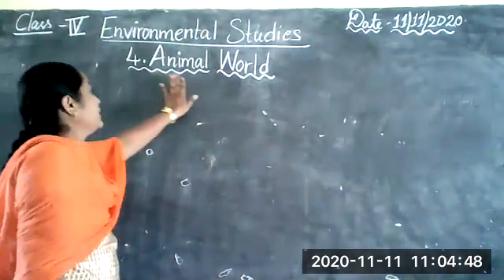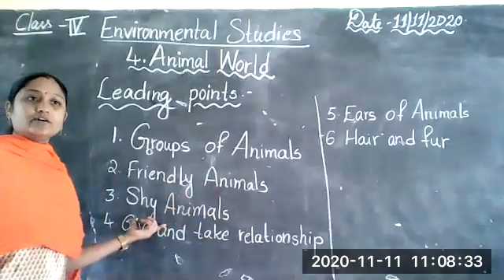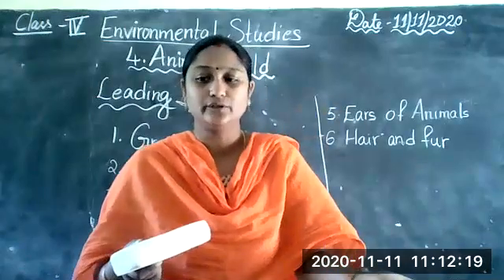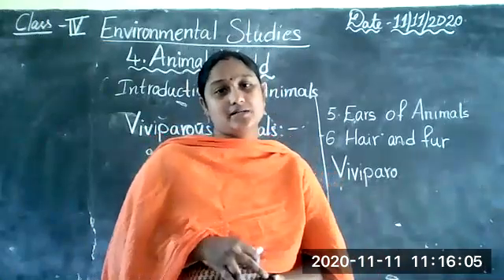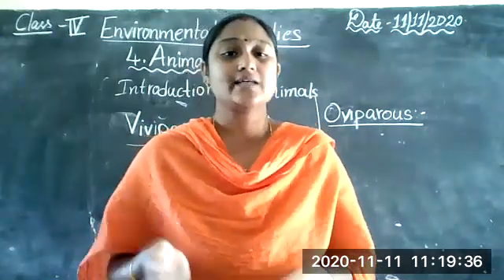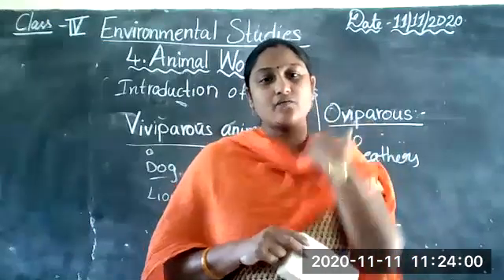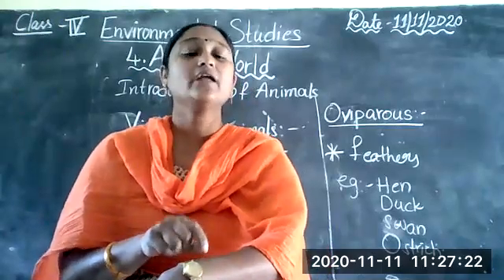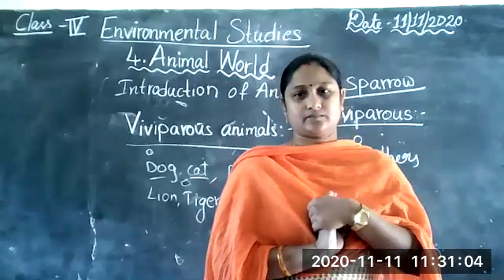IV Class EVS (11.11.2020) From Vivekananda High School, Ramannapet